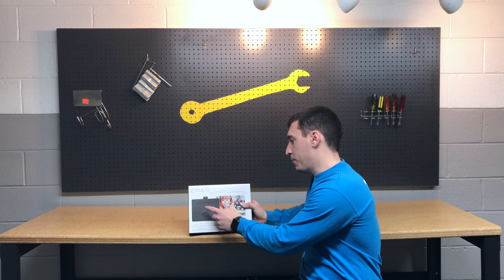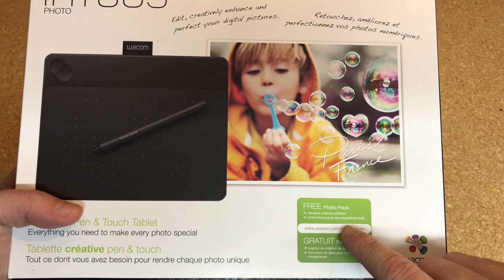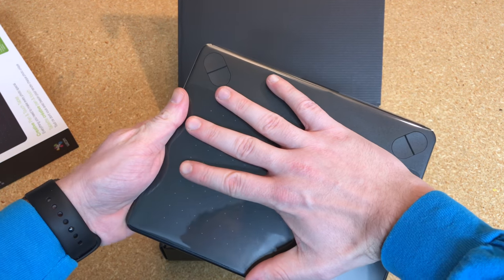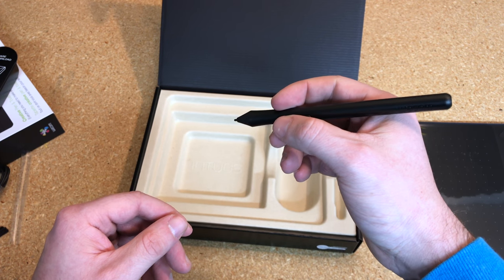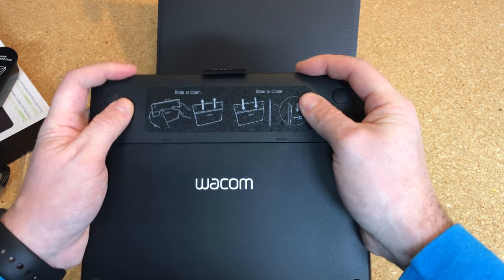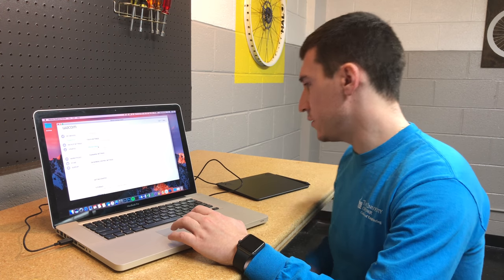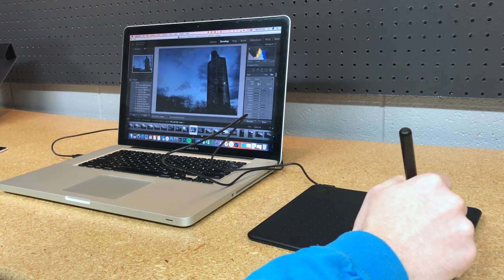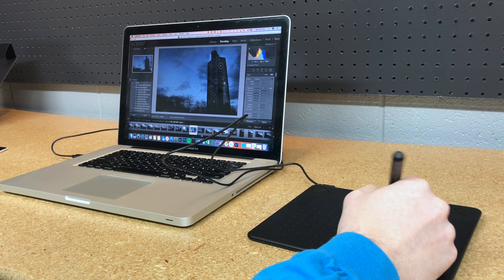Wacom Intuos Photo Unboxing and Setup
Video unboxing and setup of the Wacom Intuos Photo Tablet.

This tablet will work on both Mac and PC and will give you greater control over your edits while using any type of brush tool.